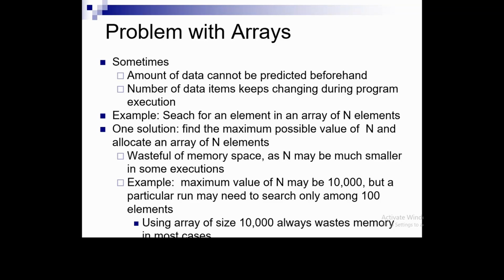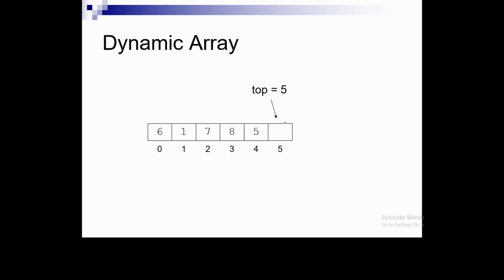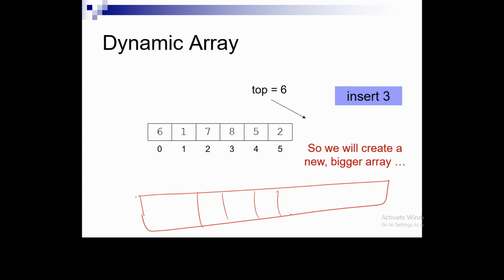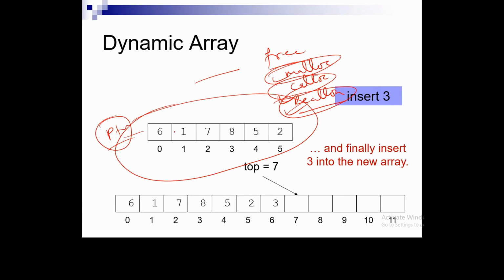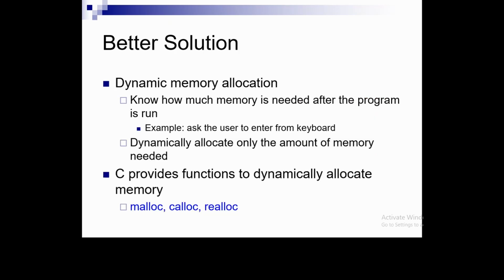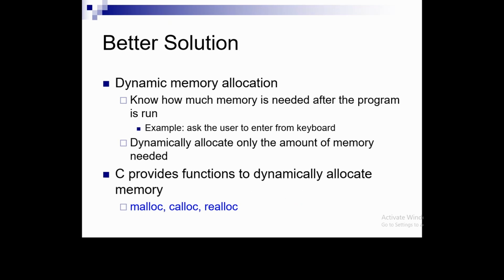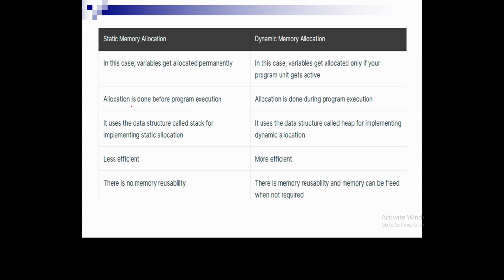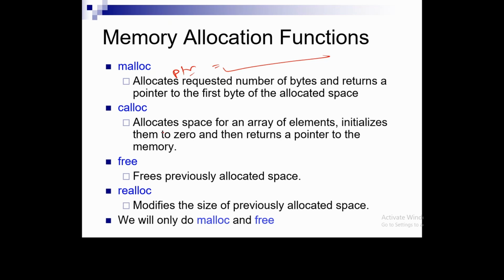Dynamic Array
A dynamic array, also known as a dynamic array list or simply a dynamic array, is a data structure that allows you to efficiently resize an array to accommodate a varying number of elements. It combines the benefits of an array, which provides constant-time access to elements using an index, with the ability to dynamically increase or decrease its size as needed. Dynamic arrays are a common and important data structure in computer science and programming.

Here are some key characteristics and features of dynamic arrays:

Resizable: Dynamic arrays can grow or shrink in size during runtime. This is in contrast to static arrays, which have a fixed size determined at the time of declaration.

Constant-Time Access: Like static arrays, dynamic arrays provide constant-time (O(1)) access to elements using their indices. This makes accessing elements efficient.

Amortized Constant-Time Append: Appending an element to a dynamic array is typically an amortized constant-time (O(1)) operation. This means that, on average, adding an element to the end of the dynamic array takes constant time, although occasional resizing operations may take longer.

Resizing: When a dynamic array reaches its capacity (i.e., it's about to be full), it doubles its size or increases its capacity by a certain factor (e.g., doubling). This resizing operation ensures that appending elements remains efficient. The old elements are copied to the new, larger array.

Memory Efficiency: Dynamic arrays allocate memory more efficiently than static arrays. They only use as much memory as needed to store the current number of elements, reducing memory wastage.

Insertion and Deletion: While dynamic arrays excel at append and access operations, inserting or deleting elements in the middle can be less efficient, as it may require shifting elements.